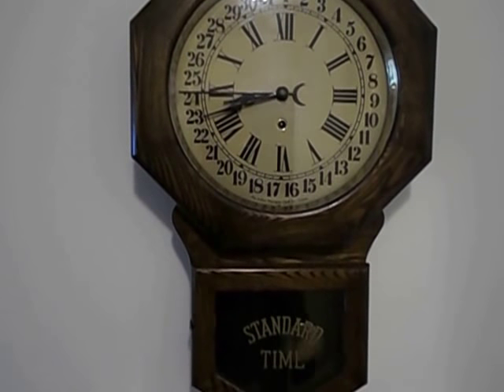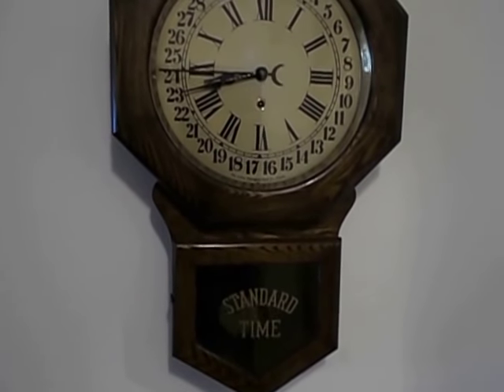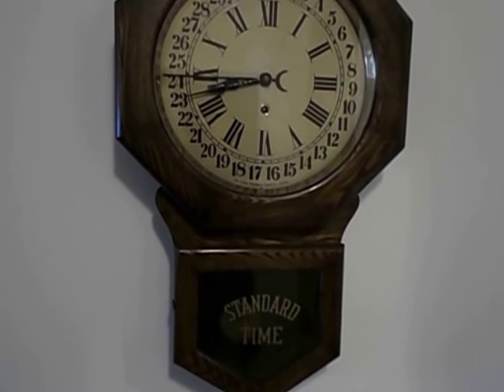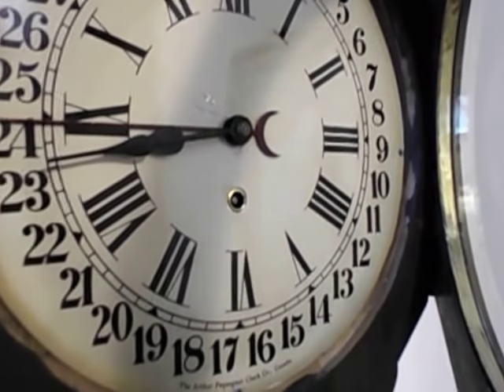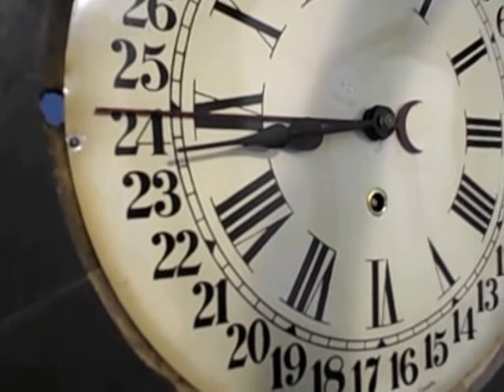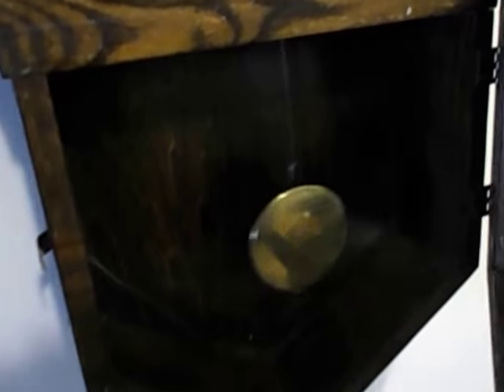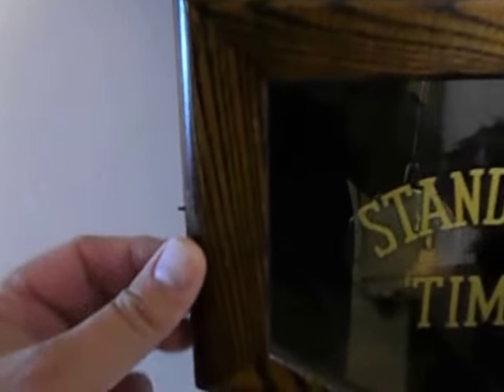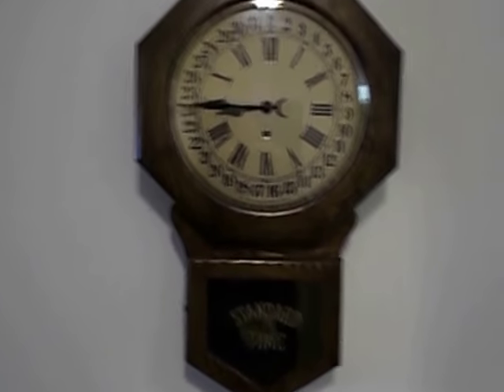Pequegnat Brandon "Standard Time" clock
Made in Kitchener, Ontario Canada the Brandon model was the standard clock for schools, businesses and government offices in the early 20th century.  Keywound brass works and rare calendar hand.